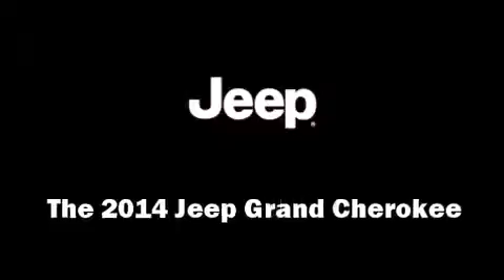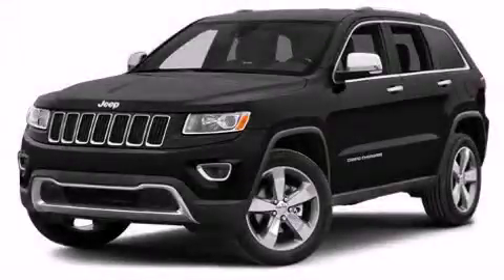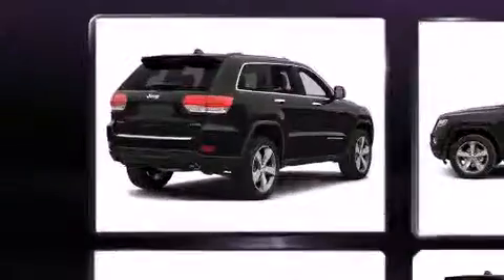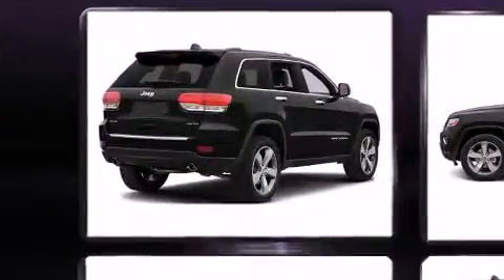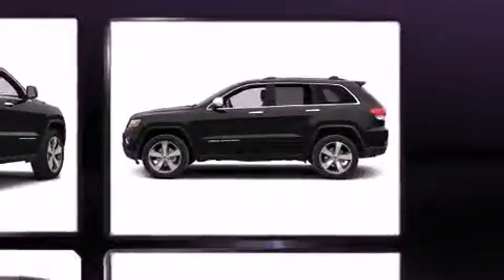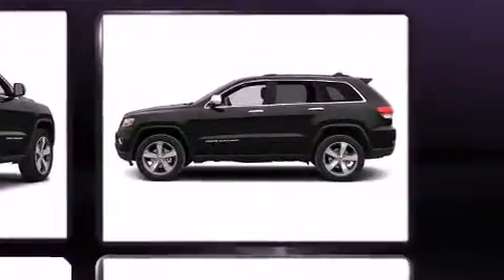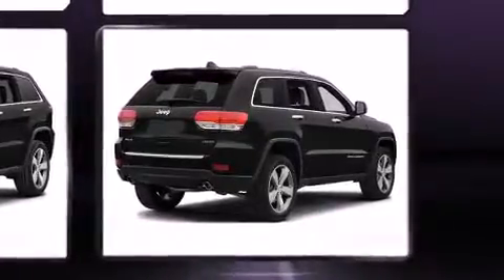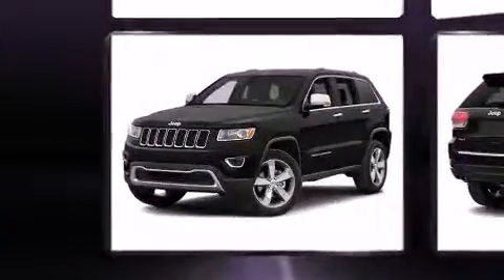2014 Jeep Grand Cherokee Limited 4x4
The 2014 Jeep Grand Cherokee. It features an automatic transmission, 4-wheel drive, and a refined 6 cylinder engine. Jeep prioritized comfort and style by including: a rear window wiper, power front seats, a built-in garage door transmitter, a trip computer, tilt and telescoping steering wheel, remote keyless entry, and voice activated navigation. Features such as automatic climate control and leather upholstery prove that economical transportation does not need to be sparsely equipped. Rear passengers enjoy the seat heating functionality, keeping them warm during the winter months. For drivers who enjoy the natural environment, a power moon roof allows an infusion of fresh air. Audio features include an AM/FM radio, and 10 speakers, providing excellent sound throughout the cabin. Side curtain airbags deploy in extreme circumstances, shielding you and your passengers from collision forces. Our sales reps are knowledgeable and professional. We'd be happy to answer any questions that you may have. We are here to help you.